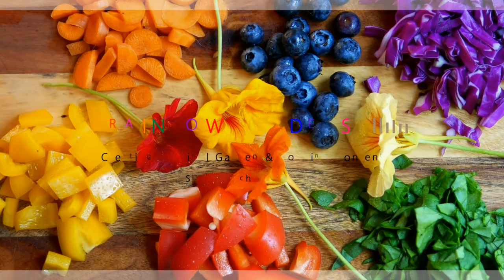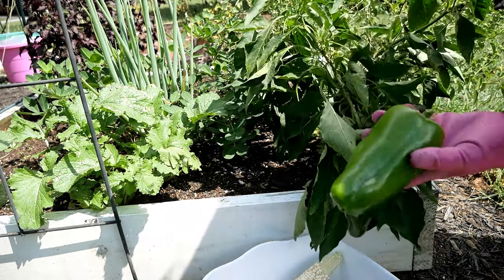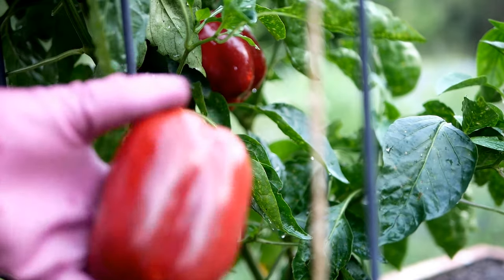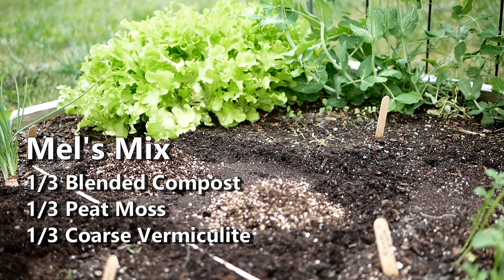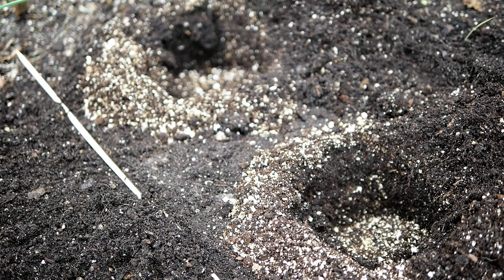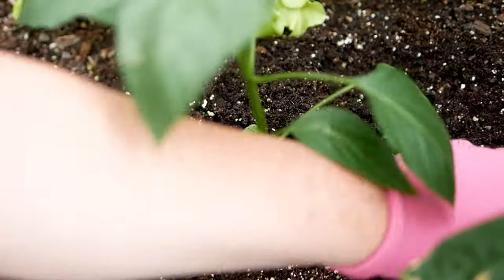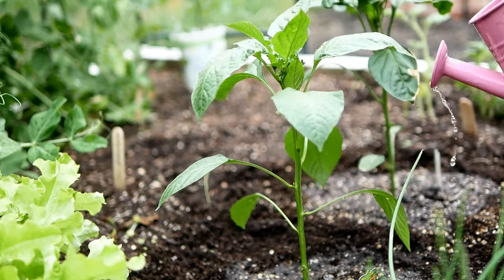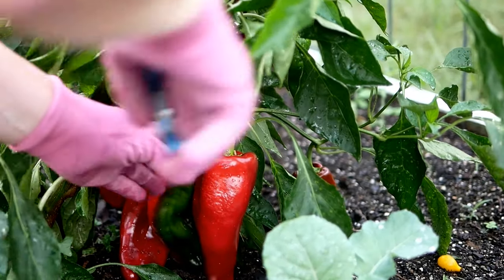How to Plant Peppers in a Square Foot Garden, Grow More Peppers!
4 cubic foot bags (they are very big but extremely lightweight)
Qty 1
Qty 2

I use the Square Foot Garden method:
Square Foot Garden Book:

I provide my videos for entertainment and promotional purposes only. It is your responsibility to evaluate the accuracy, timeliness, completeness, or usefulness of the content, instructions and advice contained in my videos. I am not liable for any loss or damage caused by your reliance on anything contained in my videos. Some of the links provided are a result of my participation in the Amazon Services LLC Associates Program and the GreenStalk Associate Program,  affiliate advertising programs designed to provide a means for me to earn fees by linking to Amazon.com and Greenstalk.com.